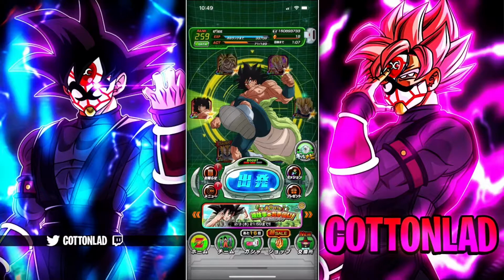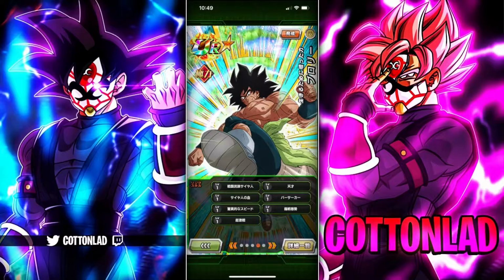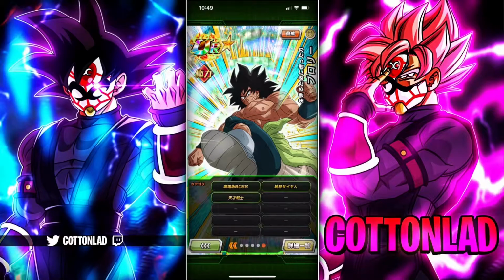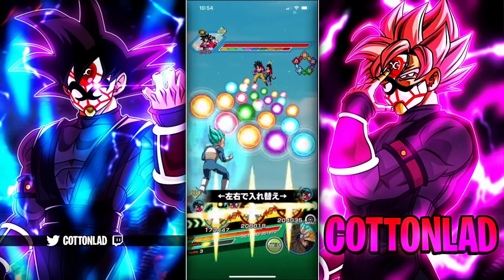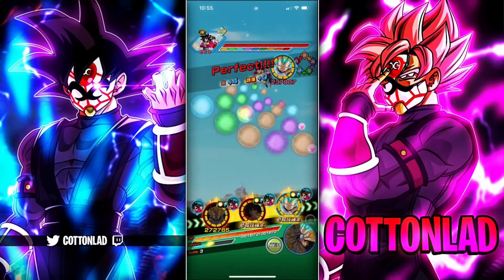NEW STR BROLY 69% SHOWCASE!!! A PRETTY SOLID OPTION!?!?! DBZ: DOKKAN BATTLE